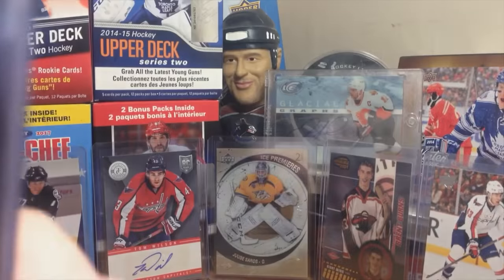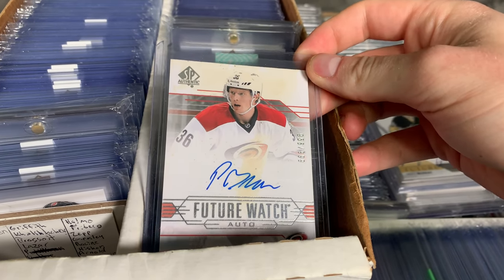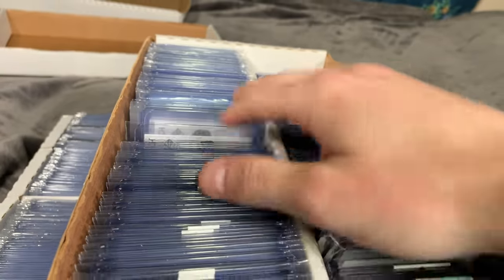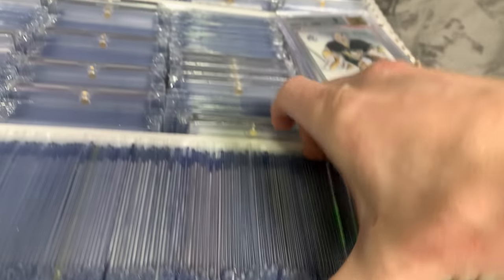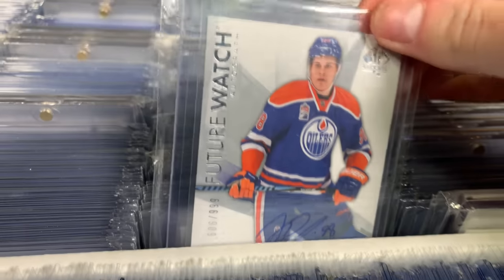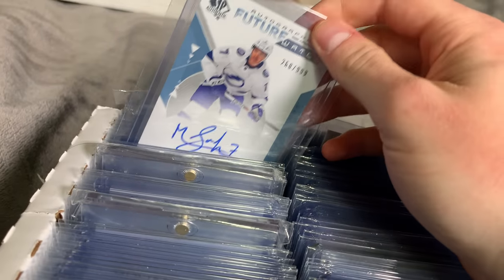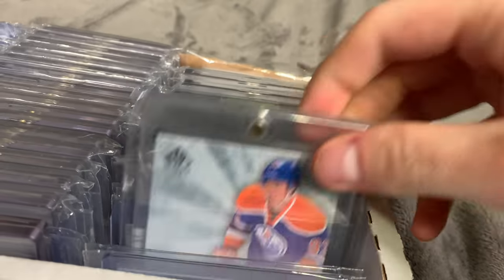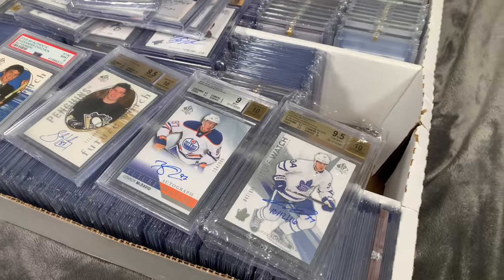My Collection After Spending 5 YEARS Collecting These Cards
I give a 5 year update on my SP Authentic Future Watch Auto Collection. Featuring the likes of ALEX OVECHKIN, Sidney Crosby, Connor McDavid and Auston Matthews.

zeeree
Canada